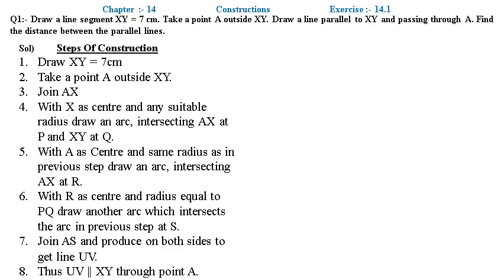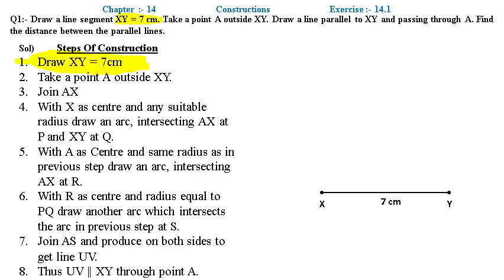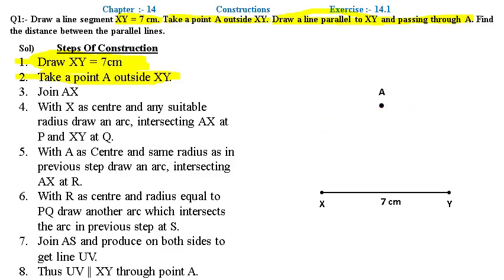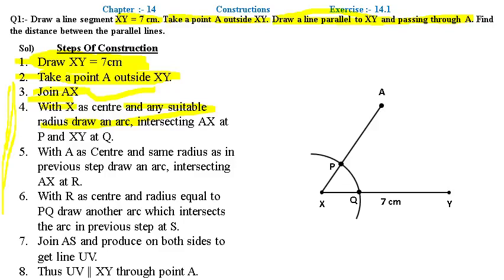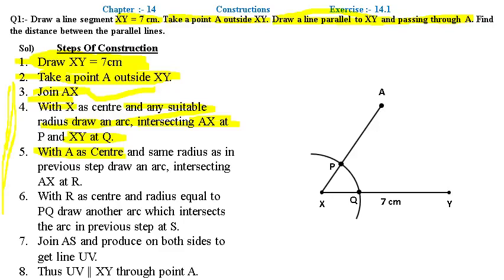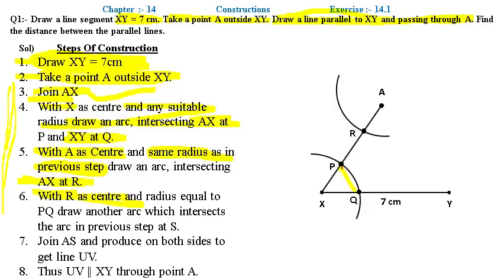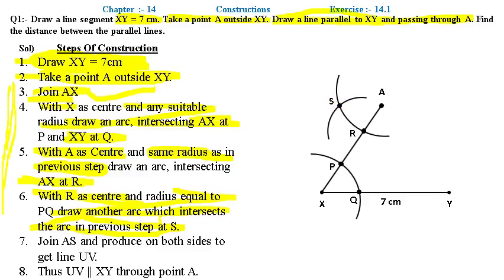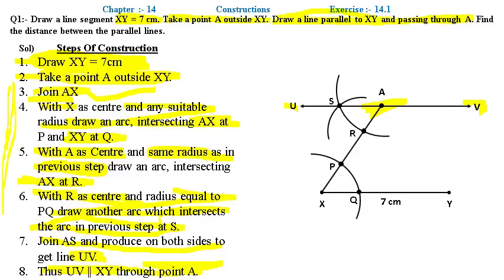Class 7 Maths : Chapter 14 Constructions [ Your Online Tutor ]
In this video we will Learn how to draw a line parallel to a given line through a given point.
[ Your Online Tutor ]